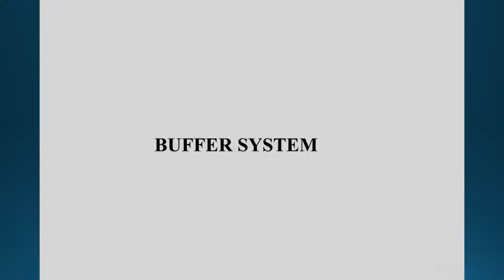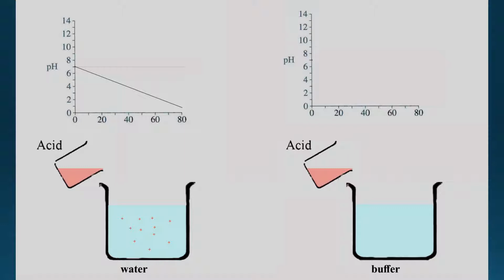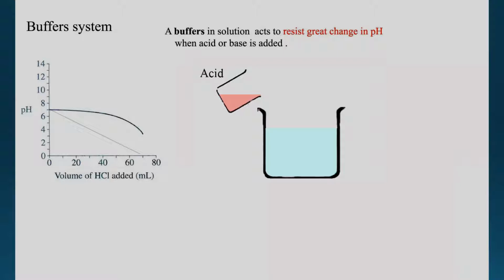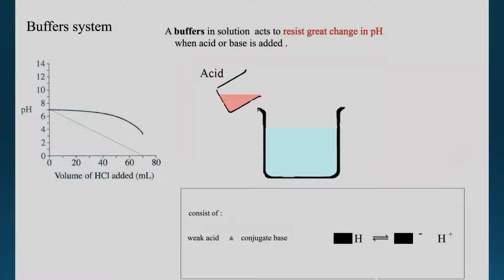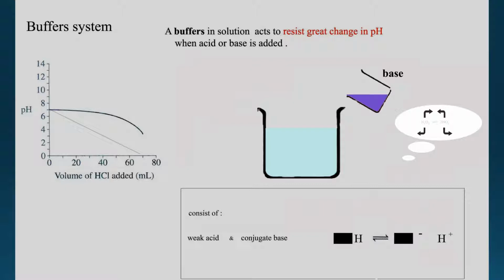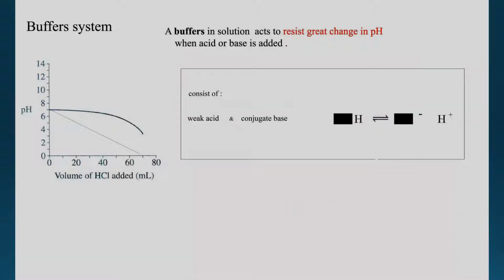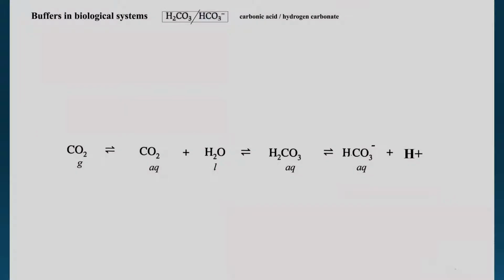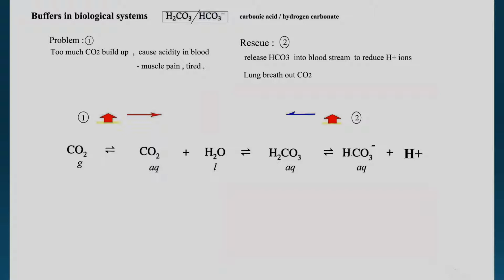32 BUFFER SYSTEM HSC Chemistry